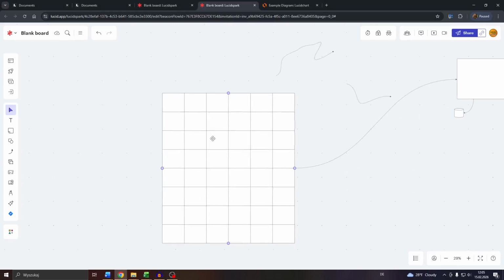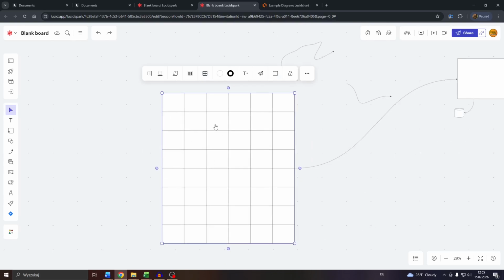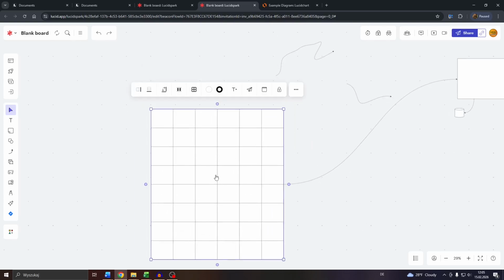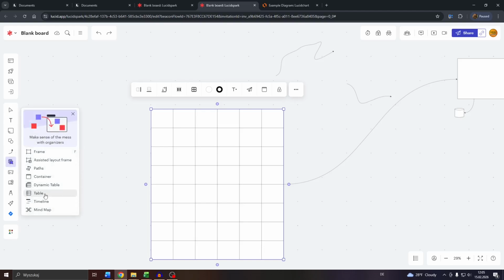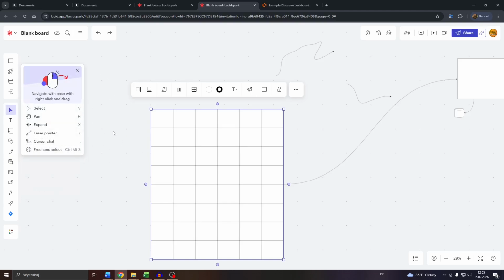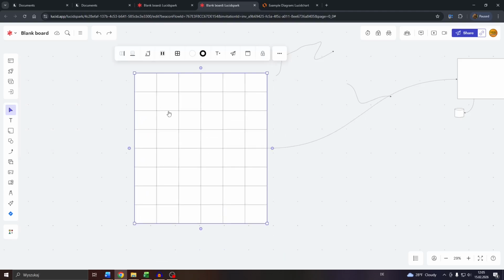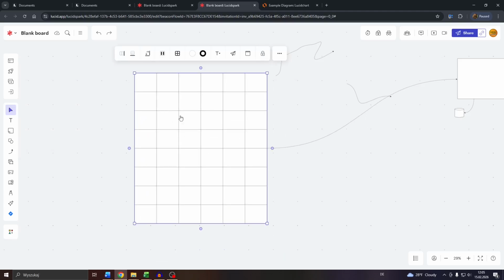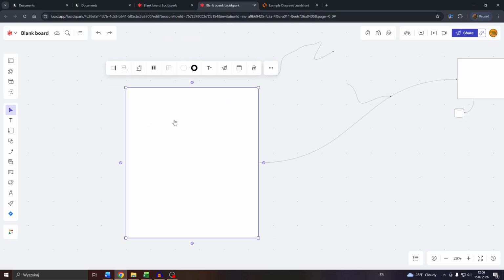How to Add Borderless Table in Lucidchart Whiteboard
In this tutorial, we show how to add a borderless table in Lucidchart whiteboard for a cleaner visual layout.